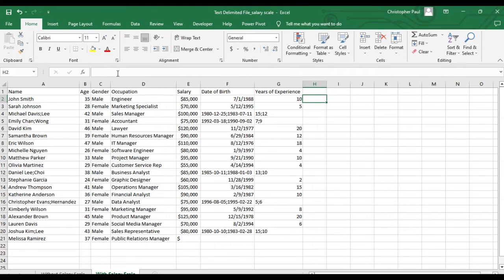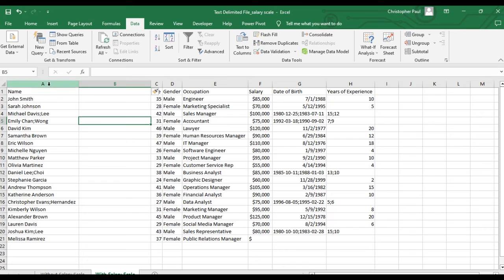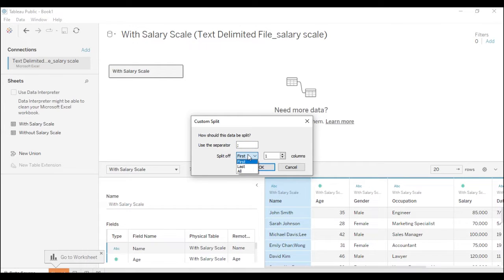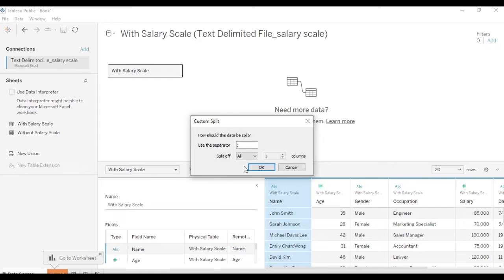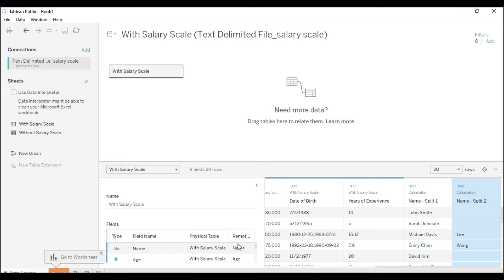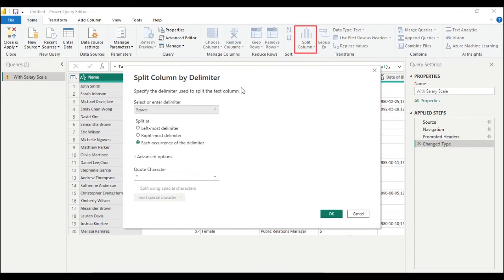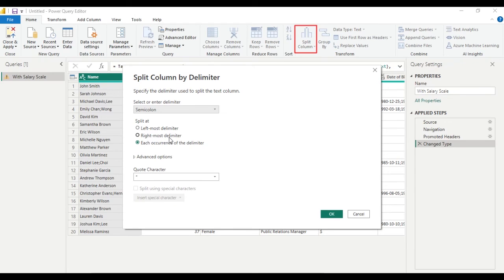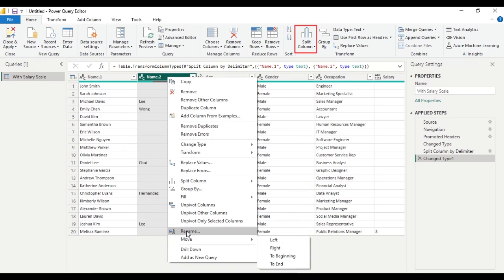how to Split Columns by Rows with Delimiters in Power BI vs Tableau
In this tutorial, we will explore how to split columns by rows with delimiters in Power BI and Tableau, two popular data visualization tools. We will walk through step-by-step instructions on how to use Power BI and Tableau to split columns by rows using delimiters, such as commas, semicolons, or tabs, in your data. We will cover the similarities and differences between Power BI and Tableau in terms of their functionalities and features for splitting columns by rows with delimiters.

Whether you are a Power BI or Tableau user, this tutorial will provide you with valuable insights on how to effectively split columns by rows in your data for better data analysis and visualization.

Join us in this tutorial and learn how to leverage the power of Power BI and Tableau to efficiently manipulate and analyze your data.